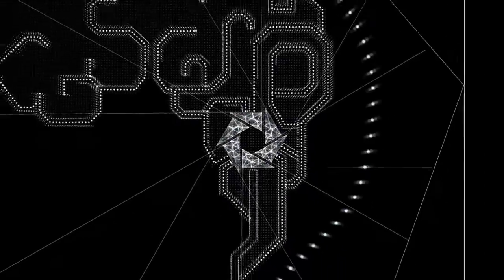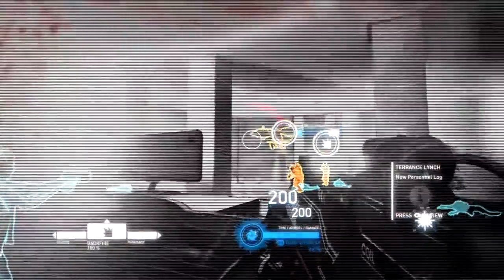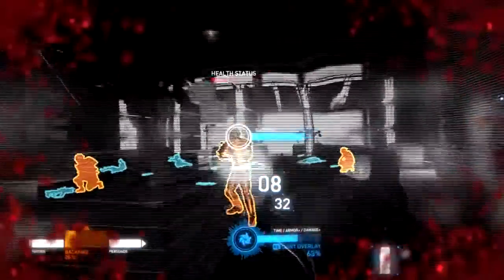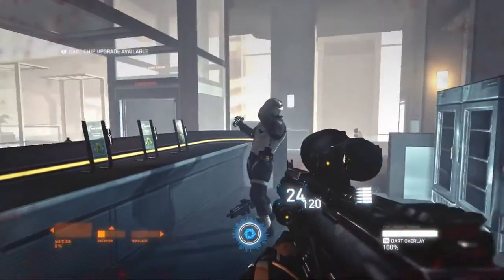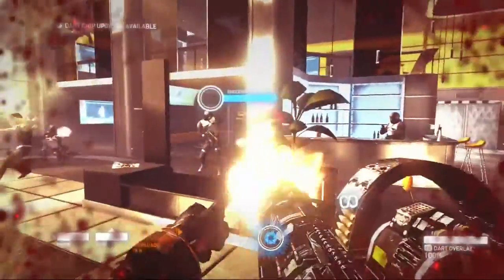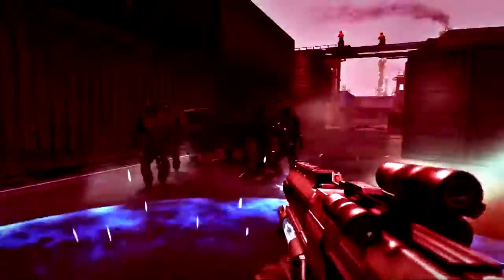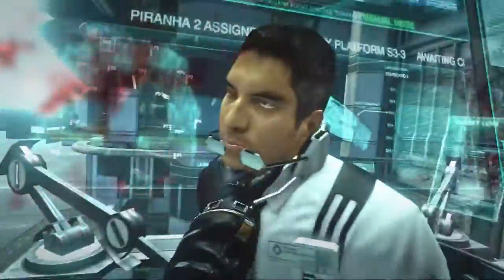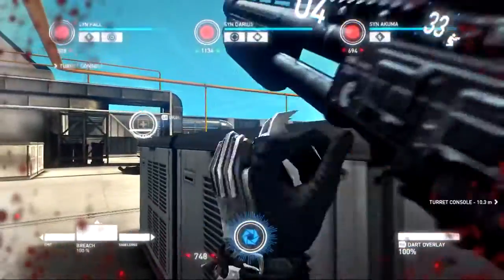Syndicate Deep-Dive - Agent Tech